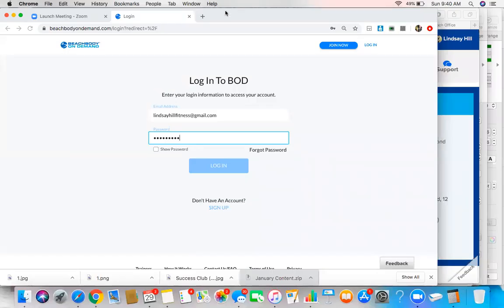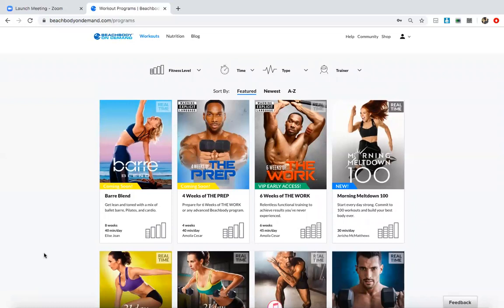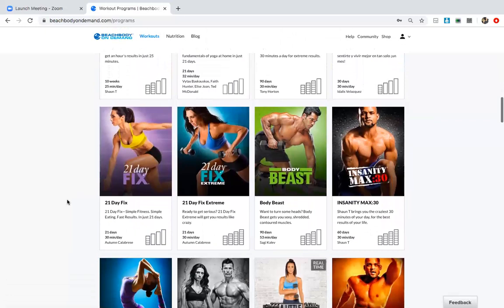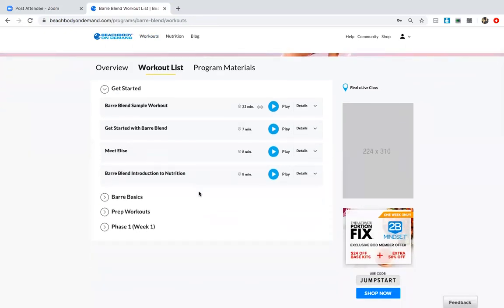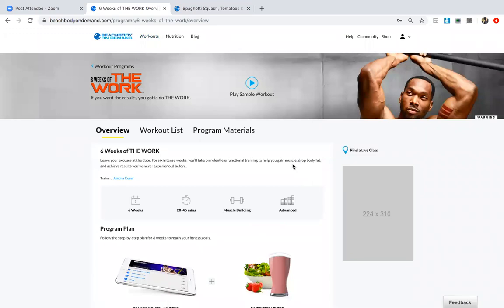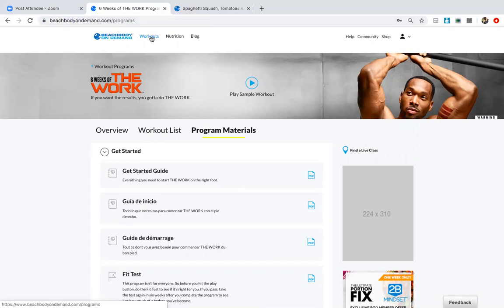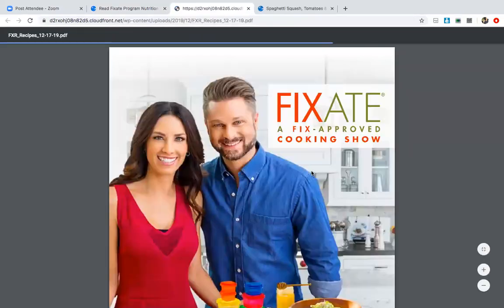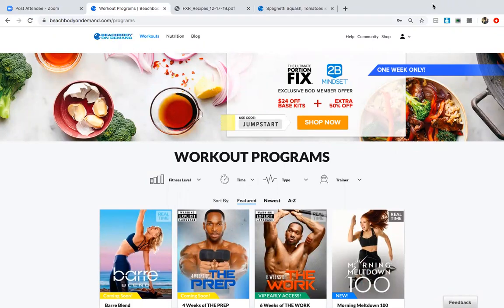Navigating Beachbody on Demand!!